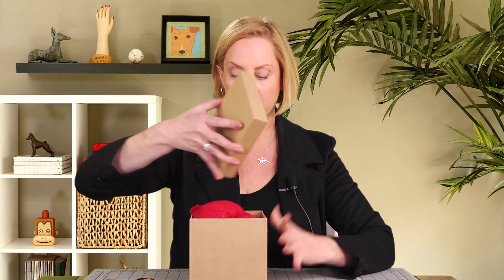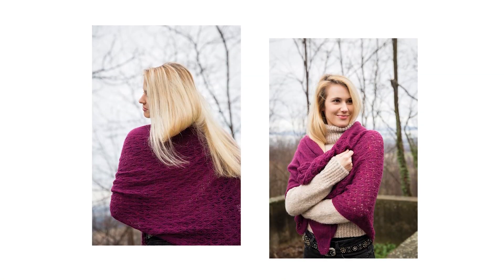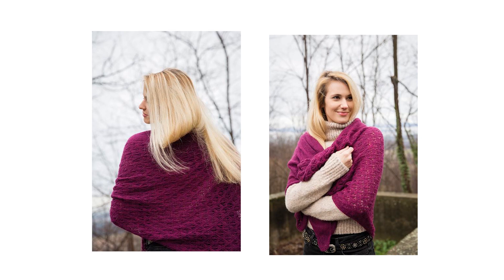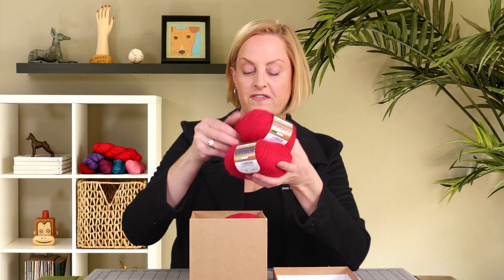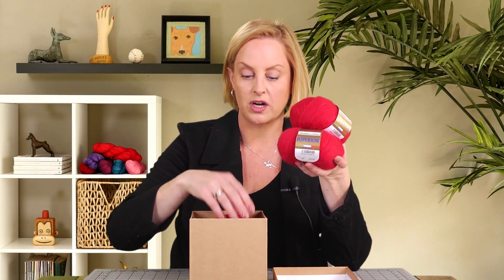Giveaway! Filatura di Crosa Cashmere Shawl Kits